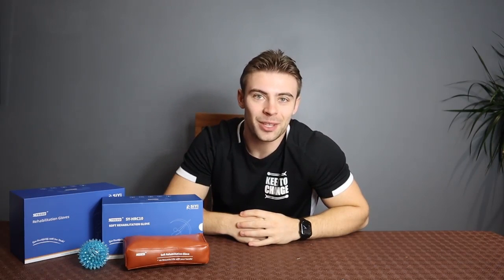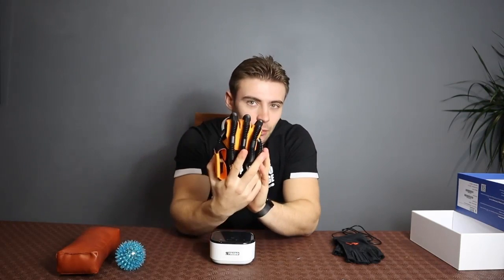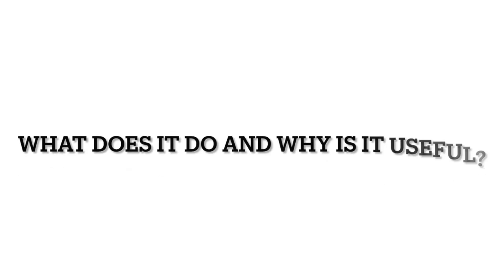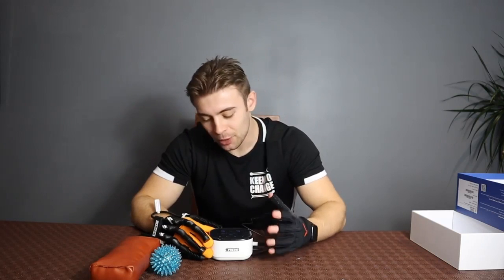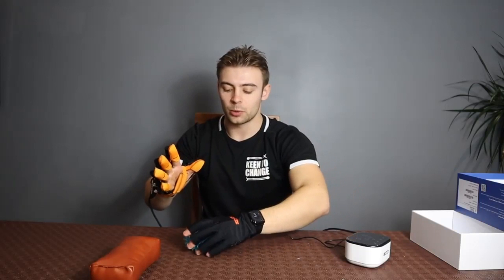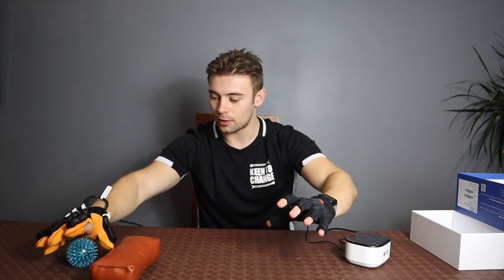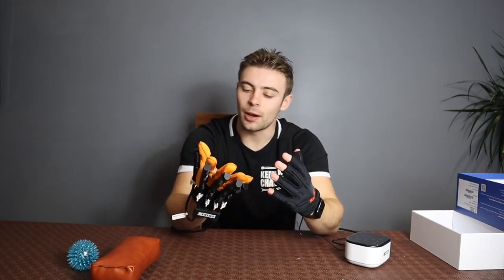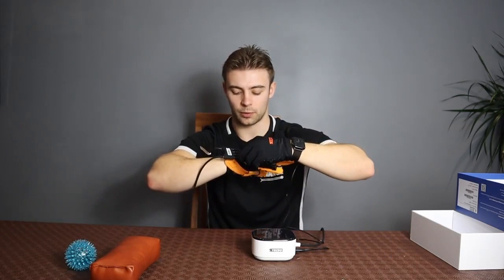SYREBO®×KEEN TO CHANGE | Therapist Review on Rehabilitation Glove C10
Check out the review from Therapist, Taylor to get a complete picture of SYREBO® soft robotic hand rehabilitation glove C10.